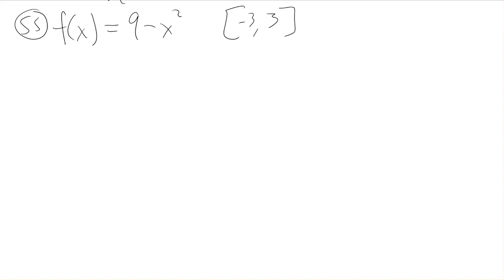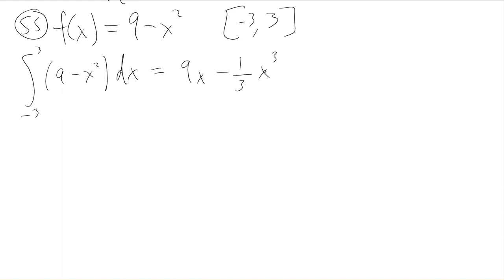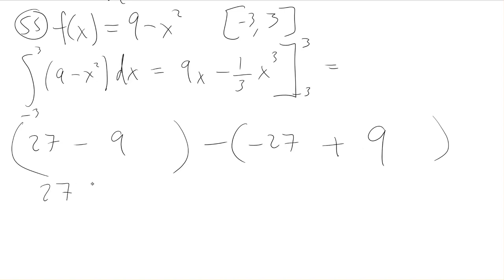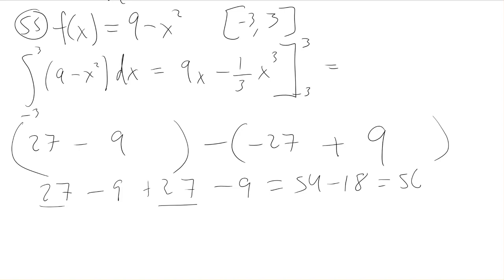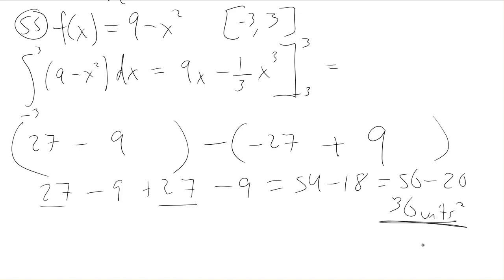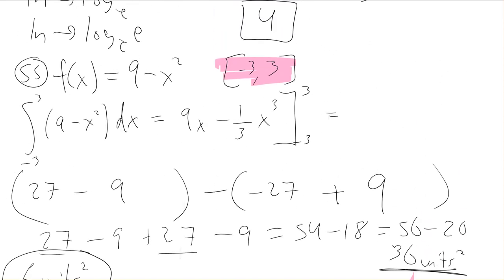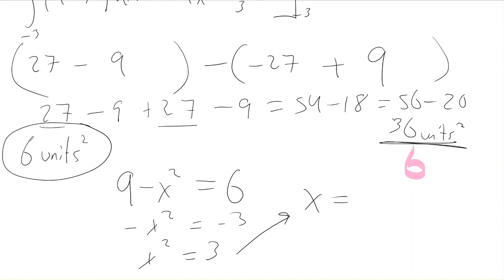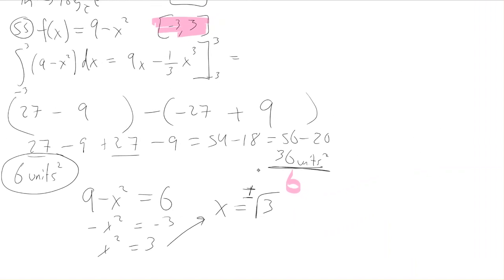CalAB - Section 5.4 - #55